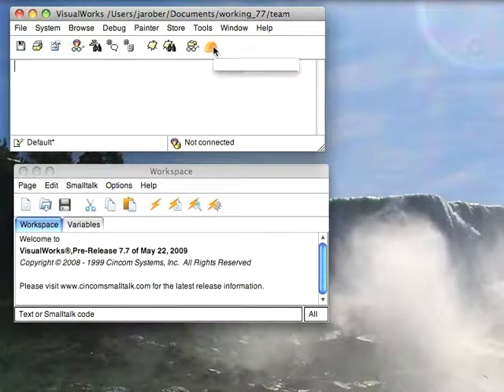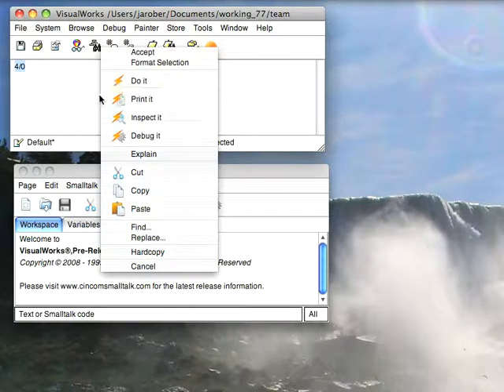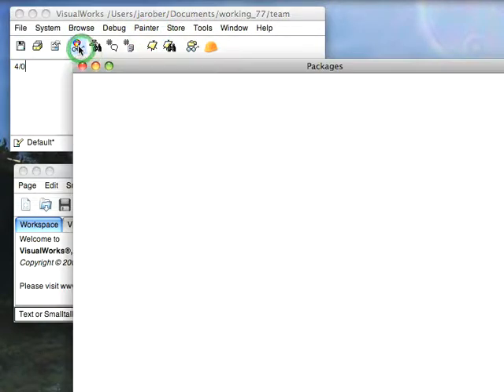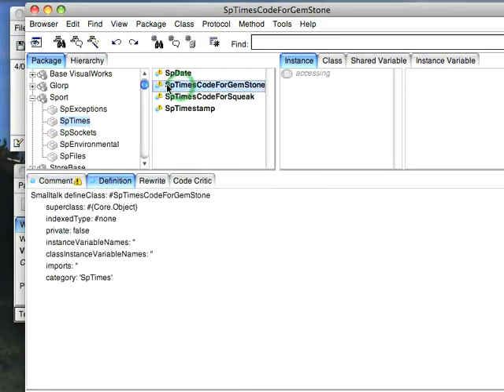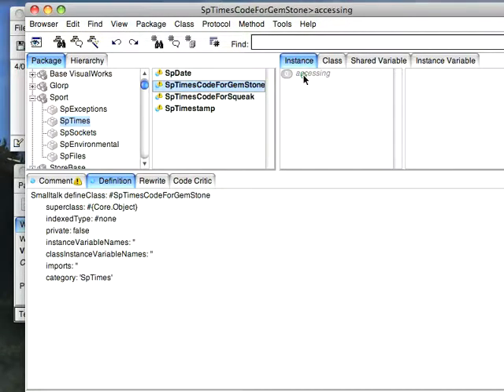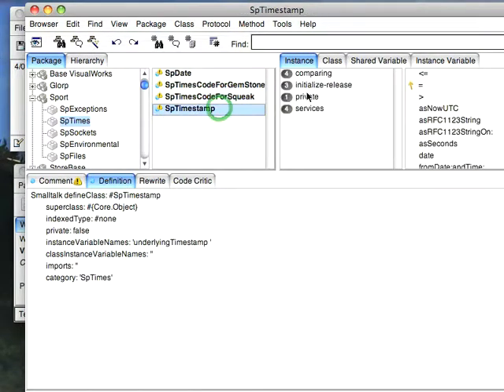Look Updates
A look at some of the small but useful graphical updates to the tools coming in the summer 2009 release